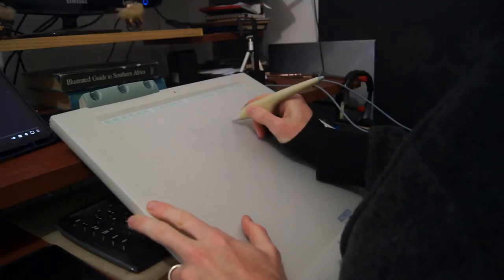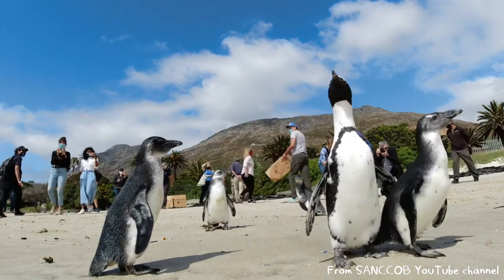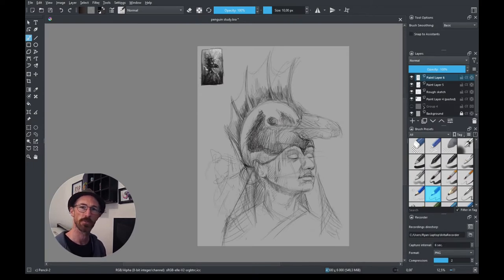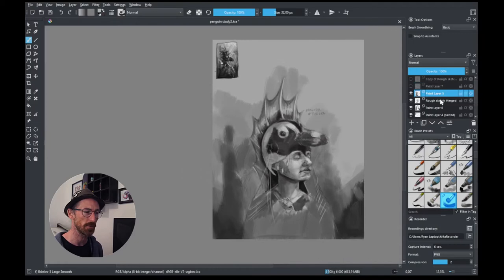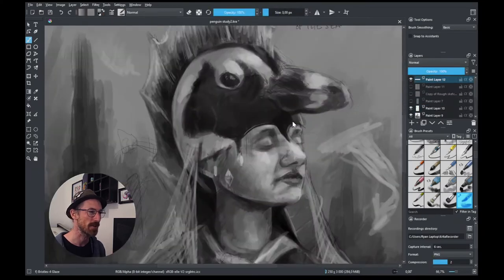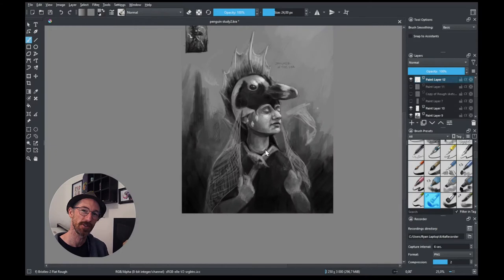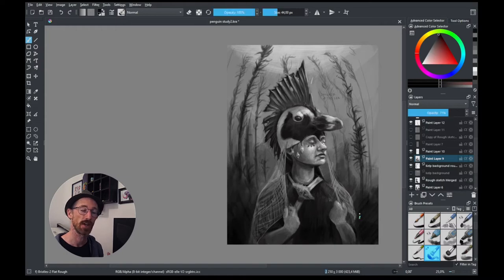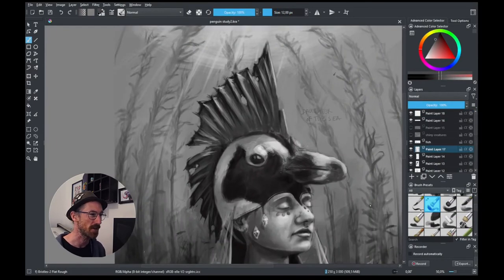Painting a penguin portrait in Krita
Here is the latest digital painting speedpaint using the Wacom Intuos 4 that I reviewed in the last video. This one is called Daughter of The Sea.

This is the first digital painting that I've finished in Krita. Normally I'm using Photoshop or Procreate for my illustration but wanted to give Krita a try. So this video has a timelapse of the painting process and a bit of an explanation for how I approached it.

You can find out more about SANCCOB, the work they do, and how you can help over on their wesite.